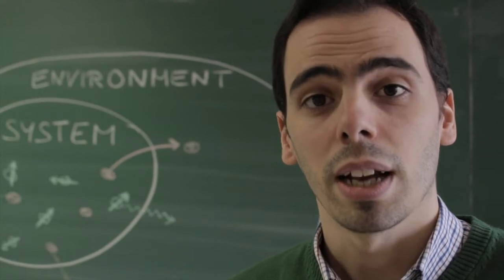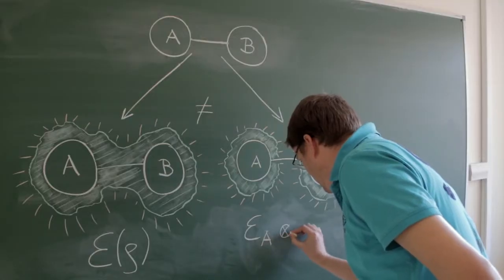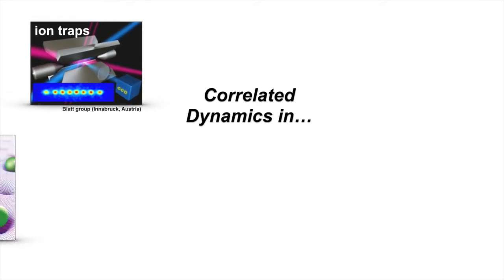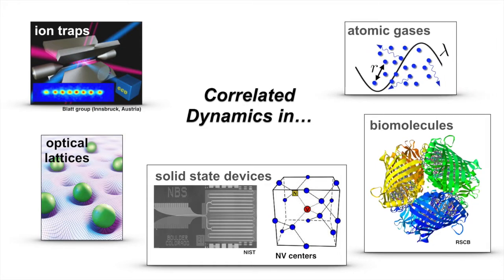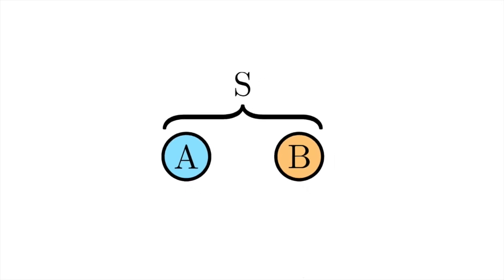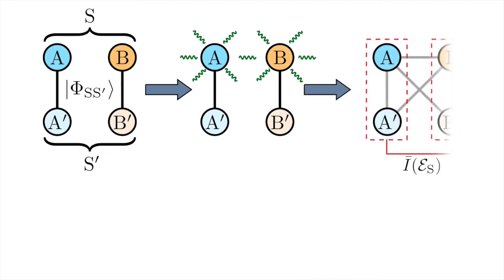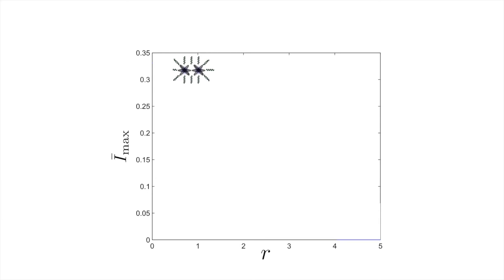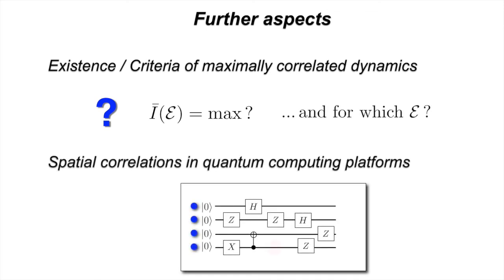Quantifying spatial correlations of general quantum dynamics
Video abstract for the Fast Track Communication ‘Quantifying spatial correlations of general quantum dynamics‘ by Ángel Rivas and Markus Müller (Ángel Rivas and Markus Müller 2015 New J. Phys. 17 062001).